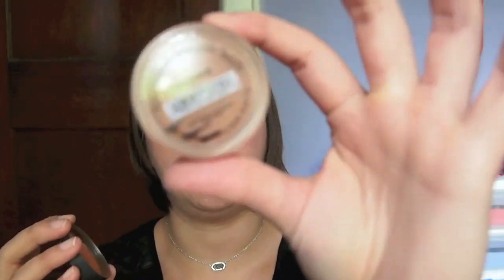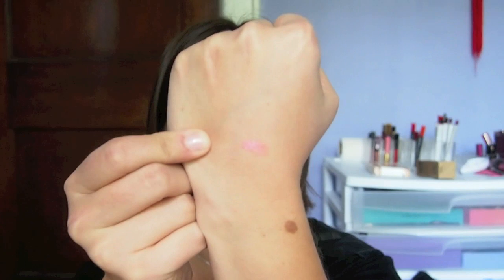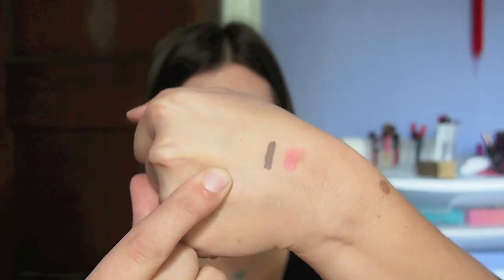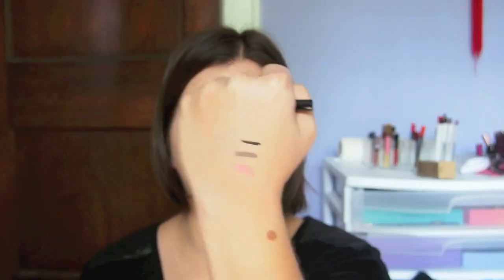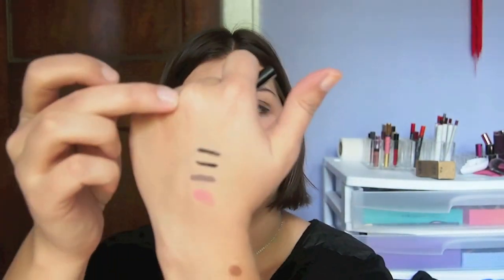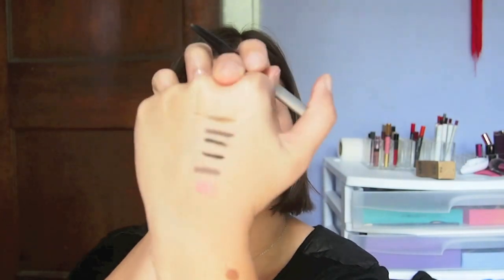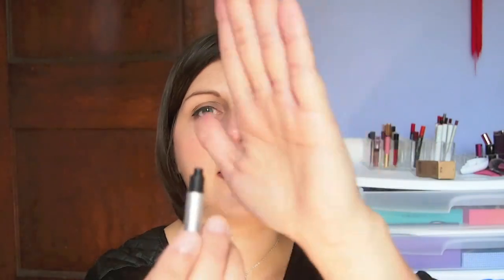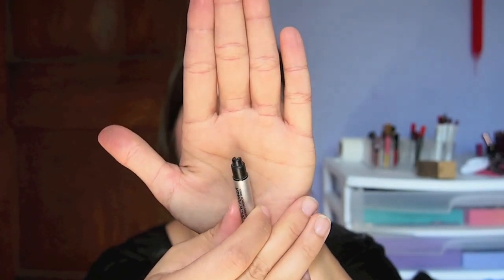Beauty Empties (with makeup!)- October 2015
Products mentioned:
-OPI Nail Envy (Original)
-Bare Minerals- Warmth bronzer
-Bare Minerals- Hint blush
-Neutrogena Revitalizing Lip Balm in Healthy Blush
-Fresh Sugar Lip Treatment: Rose
-Be a Bombshell- Smooth Criminal Powder
-Bare Minerals 5 in 1 advanced cream eyeshadow- Divine Wine
-Urban Decay All Nighter eyeliner
-Noir eyeliner- black
-Urban Decay 24/7 eyeliner in West
-Burberry Brit Sheer perfume sample
-Prada Candy perfume sample
-Clean Warm Cotton mini rollerball
-Lumene Waterproof Eye Makeup Remover
-PC4Men Daytime protect
-Paula's Choice Skin Balancing Oil Absorbing Mask
-Hourglass Mineral Veil Primer
-Paula's Choice Earth Sourced Toner
-Paula's Choice Moisture Boost moisturizer + spf
-Paula's Choice Skin Balancing moisturizer + spf
-Paula's Choice BHA lotion
-Swisspers cotton rounds
-Yu-be moisturinzing skin cream
-Davines Love conditioner
-Kerastase shampoo and conditioner
-Malin + Goetz hand and body lotion